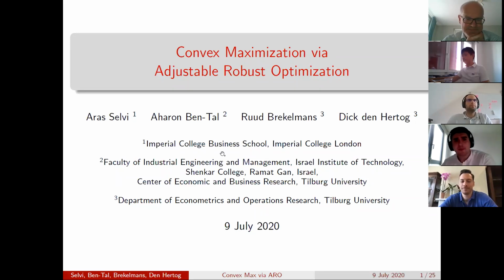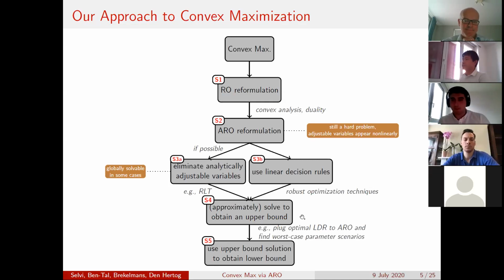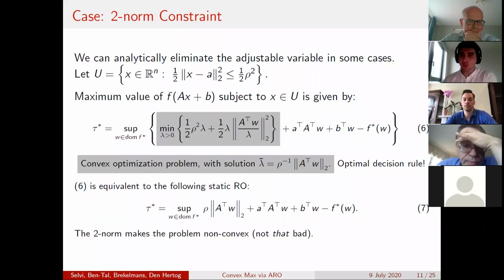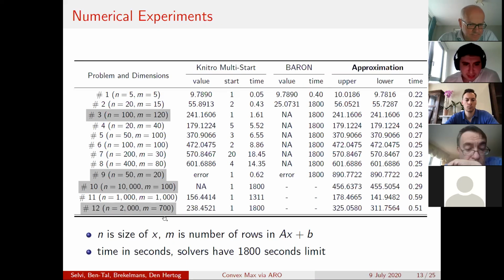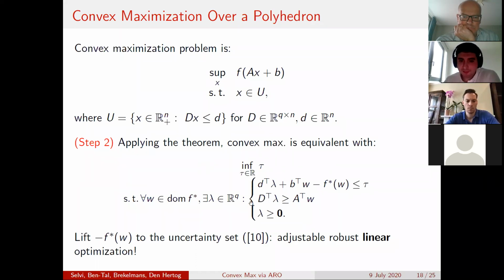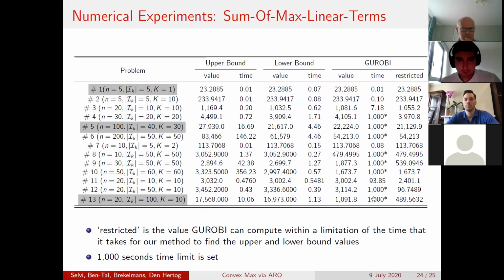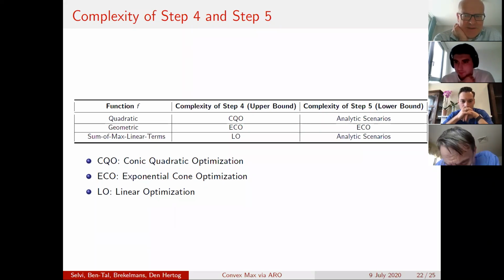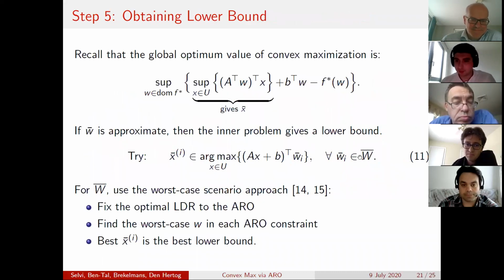Aras Selvi: Convex Maximization via Adjustable Robust Optimization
Convex Maximization over a convex set is a very hard problem, even if P = NP. Reformulating this problem as an optimization problem under uncertainty allows us to 'transfer' the hardness of the problem from its non-convexity to the uncertainty of the new problem. The equivalent uncertain optimization problem can be relaxed tightly by using Adjustable Robust Optimization techniques. Our numerical experiments show that we can approximate large-scale problems swiftly with tight bounds for these problems.